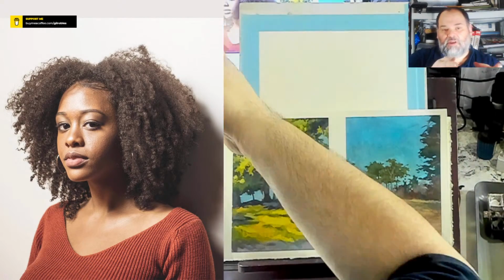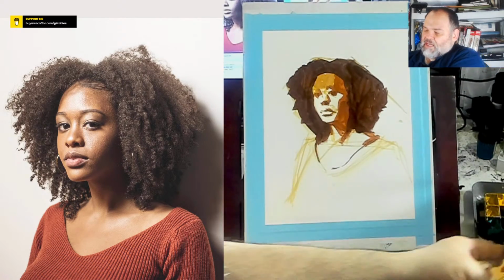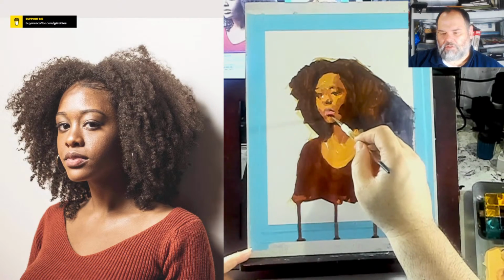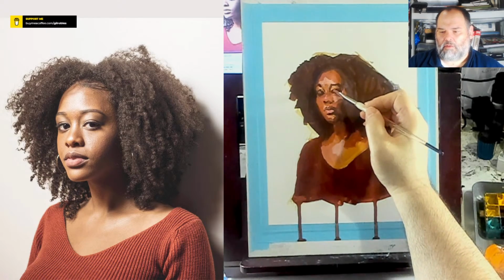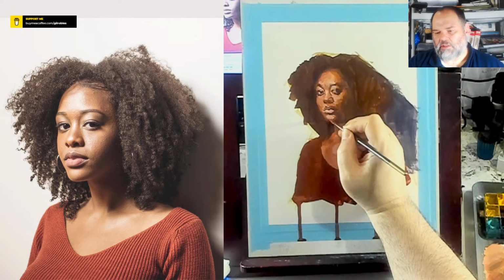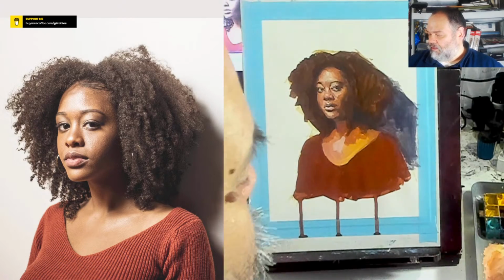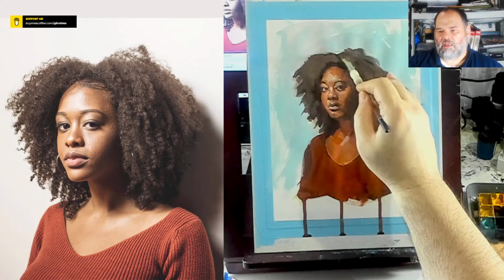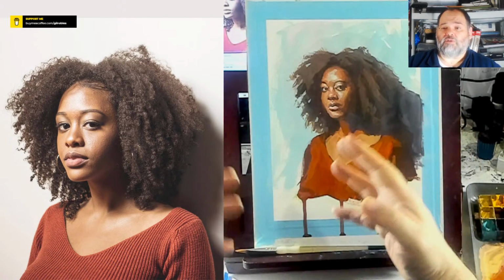Live Stream Paint Or Draw Along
The Next Live Stream Paint or Draw Along will be on Saturday July 31 at 3 PM EST.  Come join in to chat and paint or draw from the reference provided in the video. Look forward to seeing you there.

Sketchbook 1
Sketchbook 2